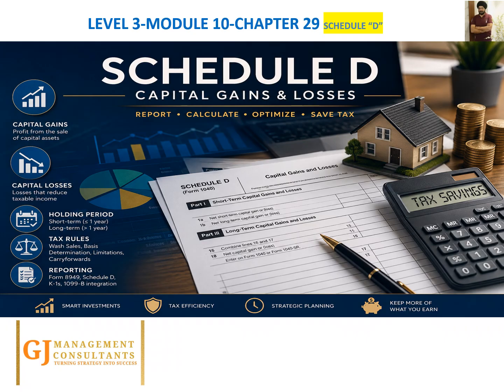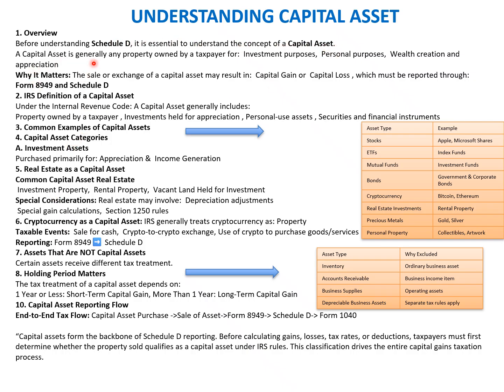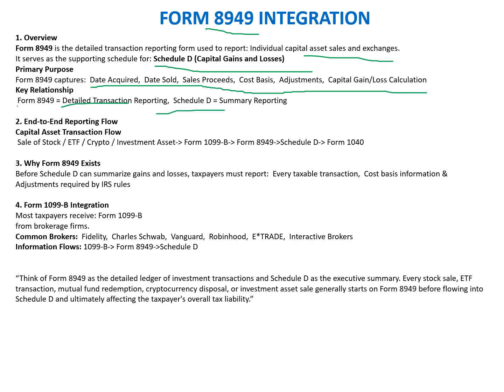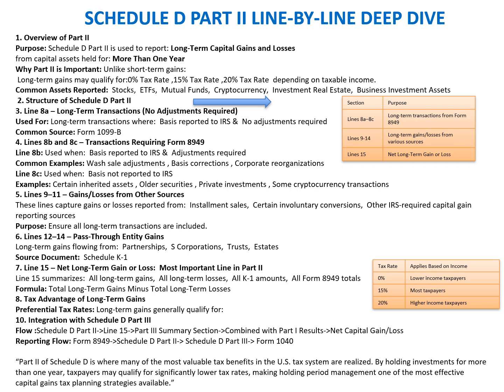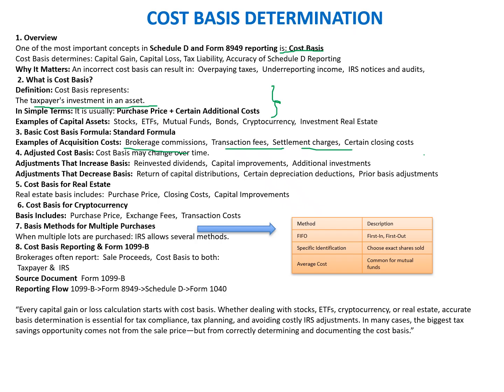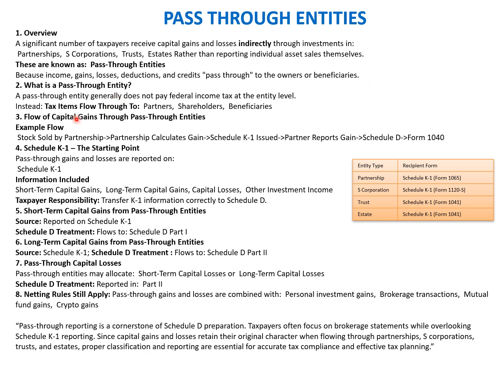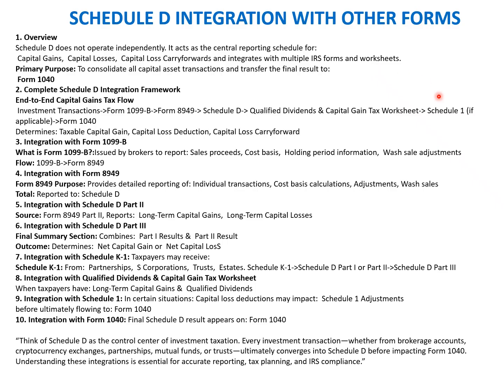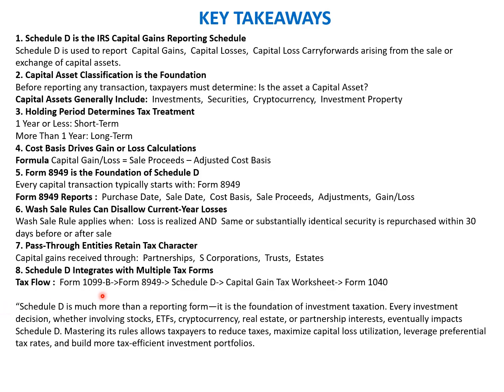US Taxation |Schedule D | Capital Gains, Capital Losses, Form 8949, Wash Sales & Pass through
Master Schedule D and Capital Gains Taxation with this comprehensive deep dive designed for tax professionals, CPAs, enrolled agents, accounting students, investors, financial advisors, and individual taxpayers. This chapter provides a complete understanding of Schedule D (Capital Gains and Losses), including short-term capital gains, long-term capital gains, capital loss limitations, carryforward rules, and IRS reporting requirements.

Learn how capital assets are classified, how cost basis is determined, and how gains and losses are calculated and reported through Form 8949 and Schedule D. Explore detailed coverage of short-term versus long-term holding periods, preferential capital gain tax rates, wash sale rules, capital loss carryforwards, pass-through entity reporting through Schedule K-1, and integration with Form 1040.

This chapter also covers stock transactions, ETF investments, mutual funds, cryptocurrency taxation, investment real estate sales, and practical tax planning strategies such as tax-loss harvesting and gain optimization. Through line-by-line Schedule D analysis, real-world examples, practical case studies, and end-to-end tax flow mapping, participants will learn how to accurately report investment activity while minimizing tax liability and maintaining IRS compliance.

Ideal for investors, tax preparers, finance professionals, wealth managers, accounting students, and anyone seeking advanced knowledge of capital gains taxation, investment tax planning, Schedule D reporting, Form 8949 preparation, and IRS capital loss limitation rules.